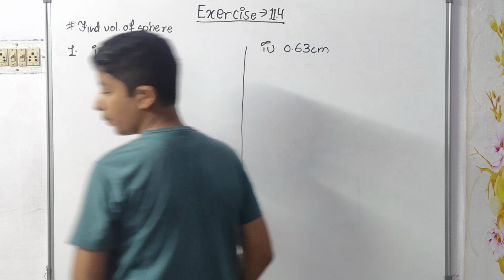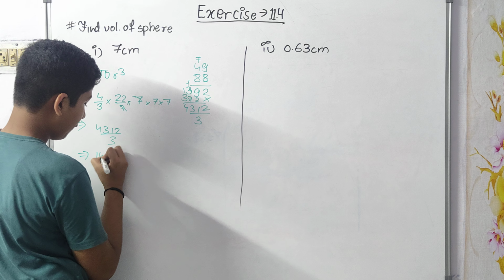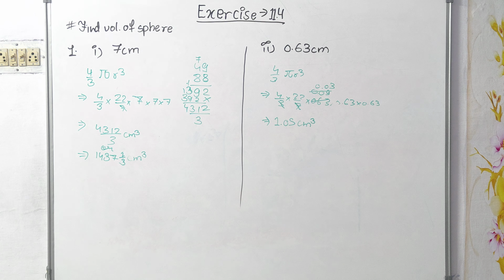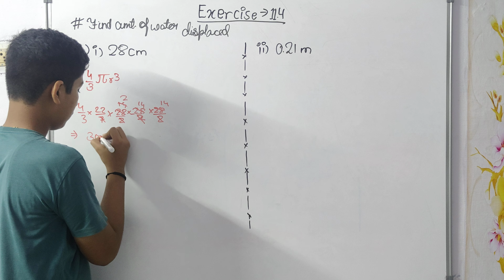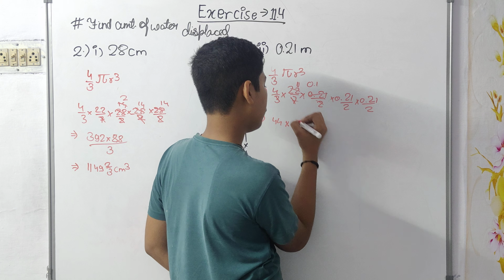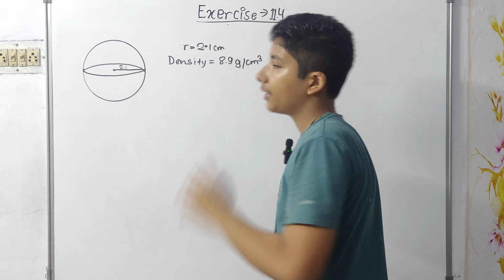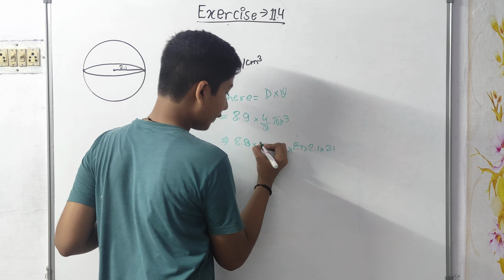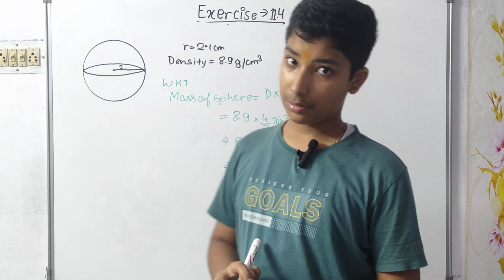Exercise 11.4, part 1| Surface area and volume| Class 9| NCERT Textbook solutions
✨ Welcome to today’s session on NCERT Class 9 Maths – Surface Area and Volume (Exercise 11.4, Part 1)!
📘 In this video, we’ll solve step-by-step NCERT textbook questions to make your learning easy, clear, and exam-ready ✅

👨‍🏫 Perfect for Class 9 students preparing for CBSE exams ✍️
🎯 Watch till the end to understand concepts + solutions in detail!